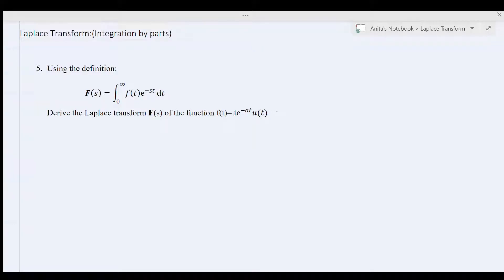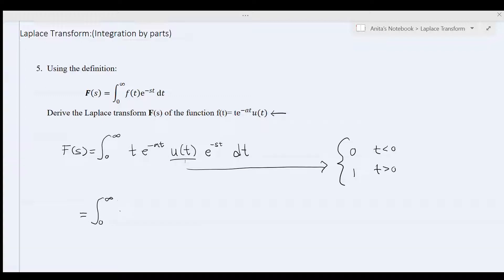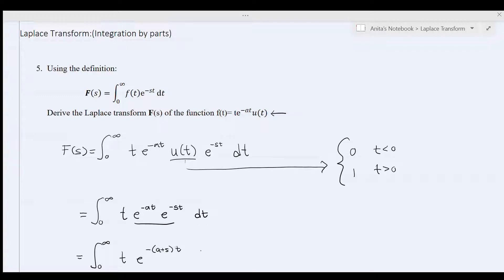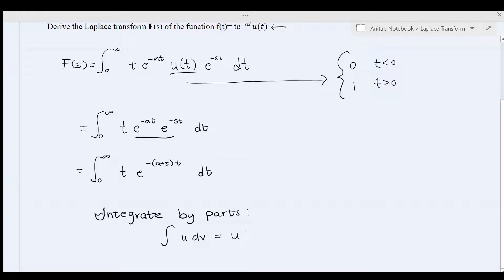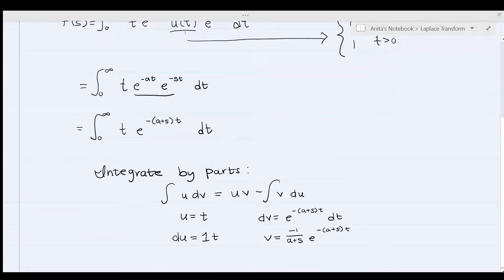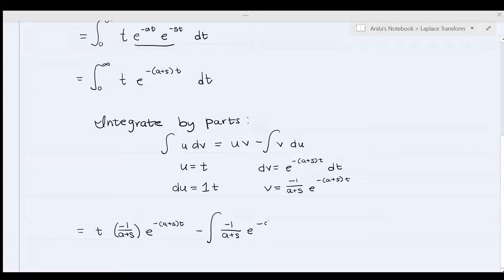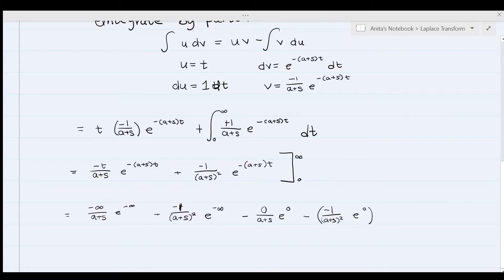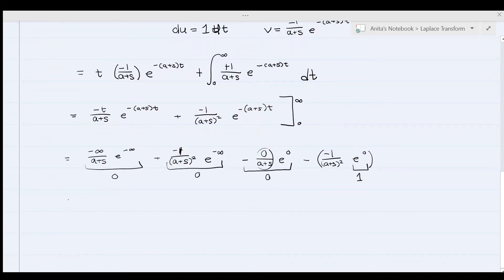Laplace Transform: te^ (-at)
Laplace transform of a decaying exponential multiplied with time

Laplace Transform turns a time domain function to the s-domain. This domain is used to simplify calculations.

This has applications in differential equations, circuits, signals and systems, signal processing, etc.